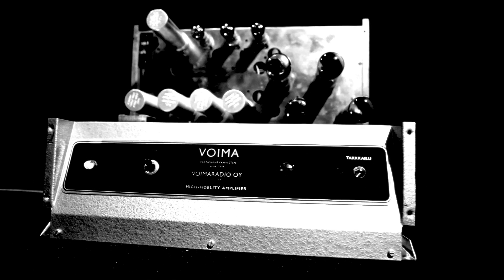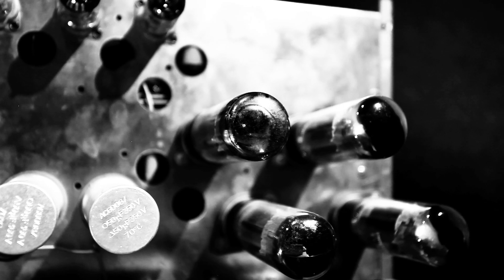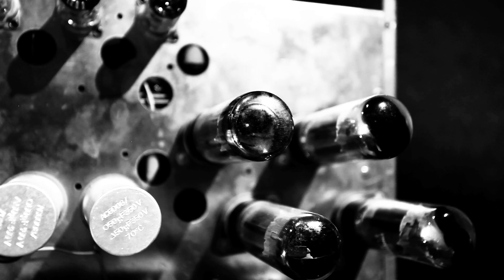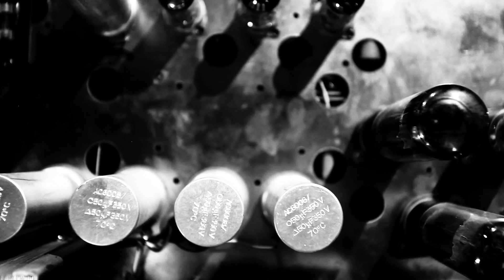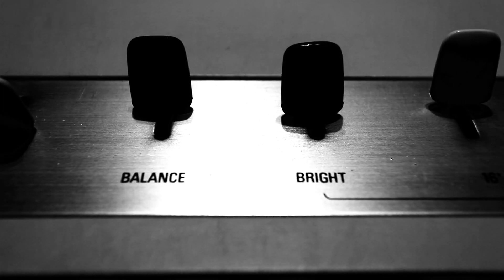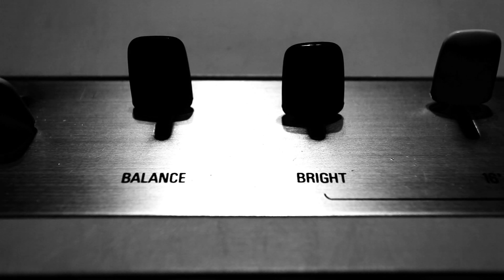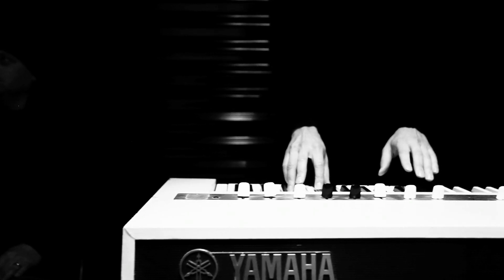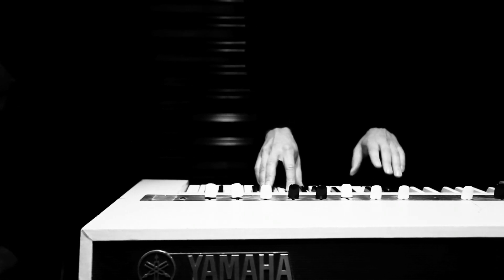Romantic Vision: Under The Light.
Video by Genius Films.
Lyrics by Jouni Tamminen & Ari Kaukoranta.
Arranged by Romantic Vision: Jouni Tamminen, Helge Lemetti, Ari Kaukoranta and Mika Niemi.
Backing vocals: Marjaana Ohralahti.
Produced by Romantic Vision.
Recorded and mixed by Kim Kanerva and Markus Seppä at Cosmic Studios and Helge Lemetti at Vision Clinic.
Mastered by Svante Forsbäck at Chartmakers.
P & C 2013 Quiet Life.
Special thanks: Olli Palenius